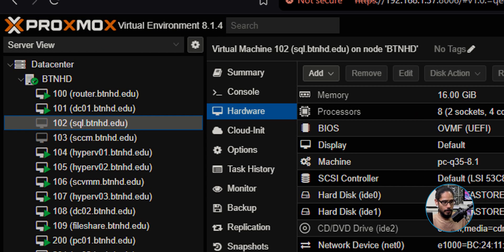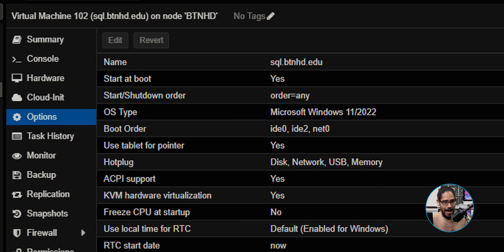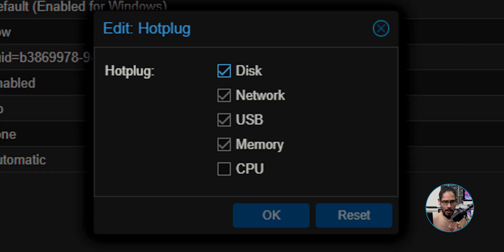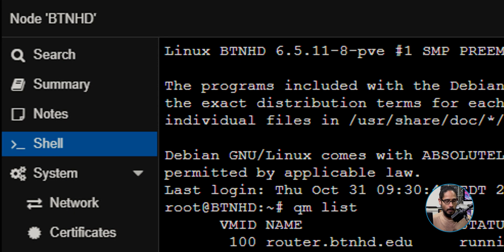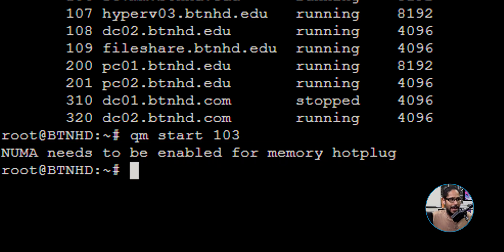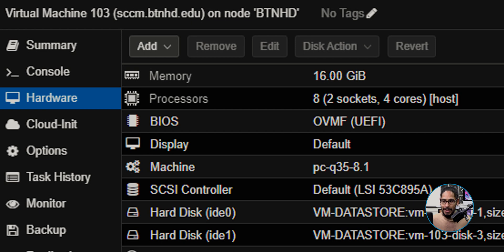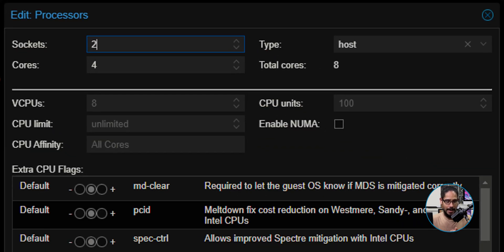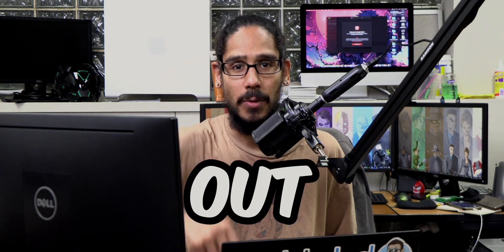Proxmox - NUMA Needs to be Enabled for Memory Hotplug!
Learn why enabling NUMA is crucial for memory hotplug in Proxmox to optimize performance and scalability. This video breaks down the steps to configure NUMA for seamless memory upgrades in your virtual environment.

Chapters
0:00 Logo Intro
0:06 Introduction
0:18 Getting Use to Proxmox
0:45 Shutdown Virtual Machine
0:56 Enable Memory Hotplug
1:18 NUMA Error Appears
1:38 Enable NUMA
1:53 Conclusion